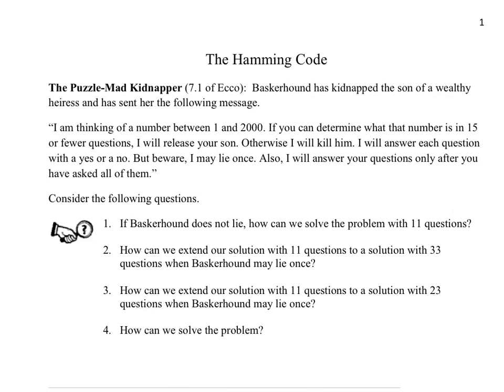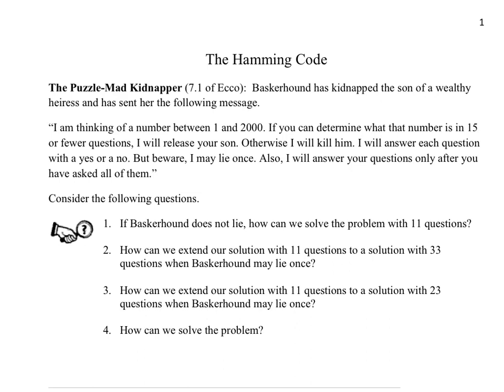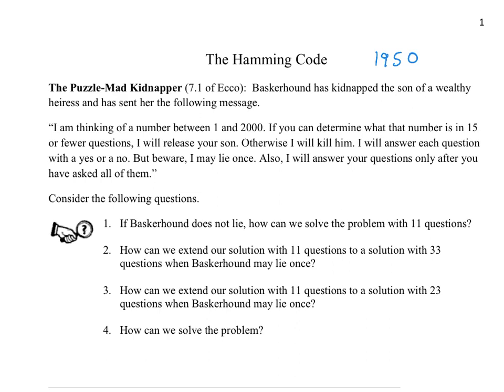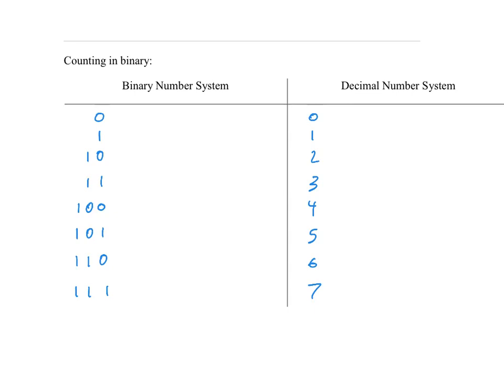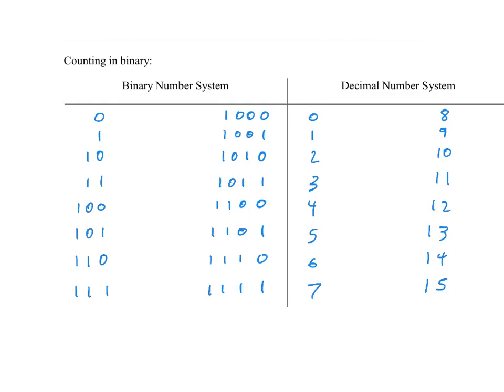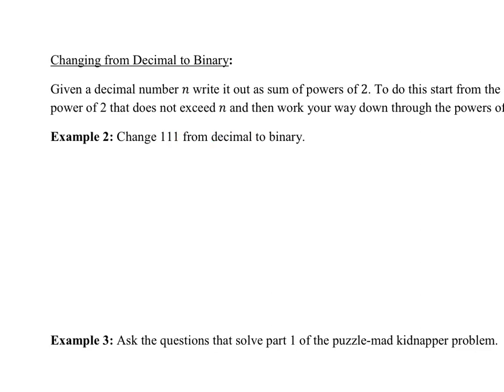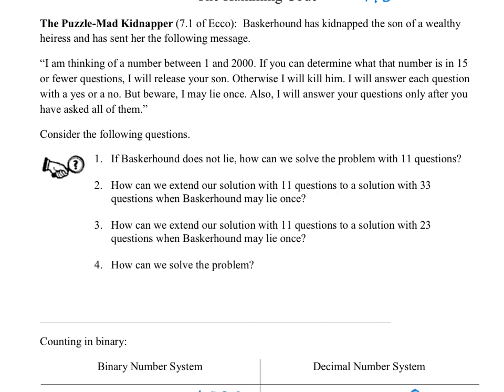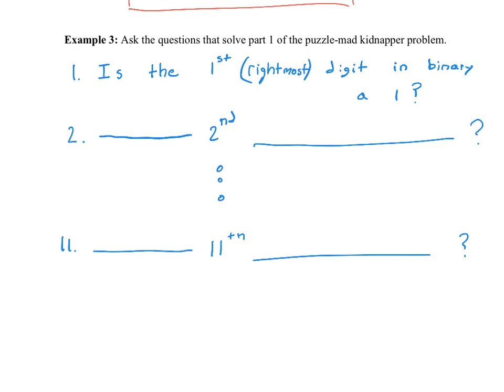The Hamming Code - Binary Numbers